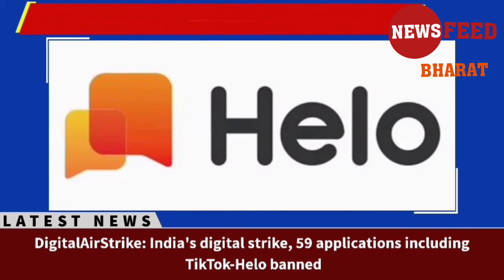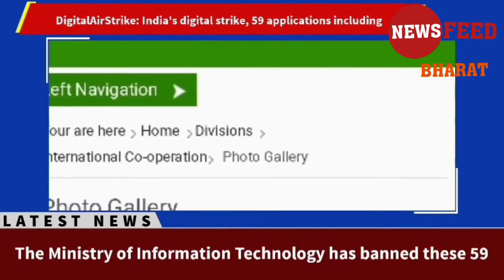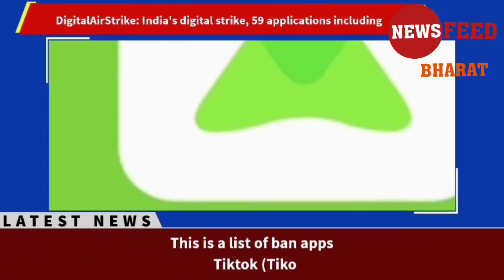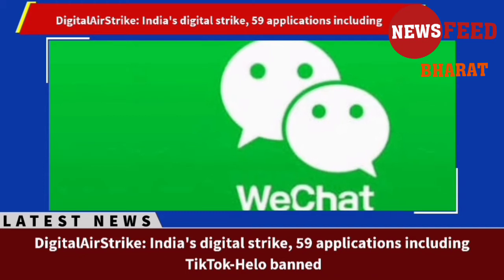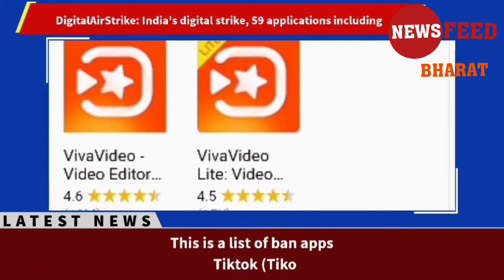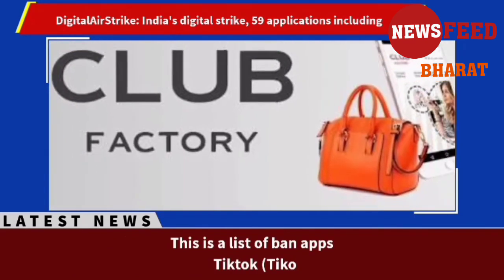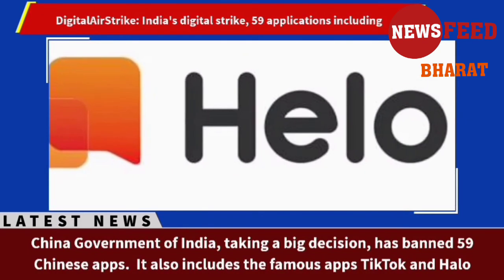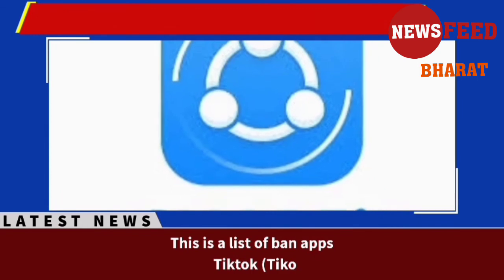India's digital strike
DigitalAirStrike: India's digital strike, 59 applications including TikTok-Helo banned
ये है बैन ऐप्स की लिस्ट

टिकटॉक (TikTok)
शेयर इट (Shareit)केवई (Kwai)
यूसी ब्राउजर (UC Browser)
बैडू मैप (Baidu map)
शीईन (Shein)
क्लैश ऑफ किंग (Clash of Kings)
 डीयू बैटरी सेवर (DU battery saver)
हेलो (Helo) लाइक (Likee)यूकैम मेकअप ( YouCam makeup)
एमआई कम्युनिटी ( Mi Community) सीएम ब्राउजर (CM Browers)
वायरस क्लीनर (Virus Cleaner)
एपीयूएस ब्राउजर (APUS Browser)
रोमवी (ROMWE)
क्लब फैक्ट्री (Club Factory)
न्यूज डॉग (Newsdog)
ब्यूटी प्लस (Beutry Plus)
वीचैट (WeChat)
यूसी न्यूज (UC News)
क्यू क्यू मेल (QQ Mail)
वीबो (Weibo)
ज़ेडर (Xender)
. क्यू क्यू म्यूजिक (QQ Music)
क्यू क्यू न्यूजफीड (QQ Newsfeed) बीगो लाइव (Bigo Live)
सेल्फी सिटी (SelfieCity)
मेल मास्टर (Mail Master)
पैरलर स्पेस (Parallel Space) एमआई वीडियो कॉल-शियॉमी (Mi Video Call – Xiaomi)
वीसाइन (WeSync)ईएस फाइल एक्सप्लोरर (ES File Explorer)
वीवा वीडियो (Viva Video)
मीईटू (Meitu)
वीगो वीडियो ( Vigo Video) न्यू वीडियो स्टेटस (New Video Status)
डीयू रिकॉर्डर (DU Recorder)
वॉलट हाइड (Vault- Hide)
कैचे क्लीयर डीयू ऐप स्टूडियो (Cache Cleaner DU App studio)
 डीयू क्लीनर (DU Cleaner)
डीयू ब्राउजर (DU Browser)
हैगो प्ले विद न्यू फ्रेंड्स
कैम स्कैनर (Cam Scanner)
क्लीन मास्टर चीता मोबाइल (Clean Master – Cheetah Mobile)
वंडर कैमरा (Wonder Camera)
फोटो वंडर (Photo Wonder)क्यू क्यू प्लेयर (QQ Player)
वी मीट (We Meet)
स्वीट सेल्फी (Sweet Selfie)
बैडू ट्रांसलेट (Baidu Translate)
वी मेट  क्यू क्यू इंटरनेशनल (QQ International)
क्यू क्यू सिक्योरिटी सेंटर (QQ Security Center)
क्यू क्यू लॉन्चर (QQ Launcher)
यू वीडियो (U Video)
 वी फ्लाई स्टेटस वीडियो
मोबाइल लिजेंड्स (Mobile Legends)
डीयू प्राइवेसी ( DU Privacy)